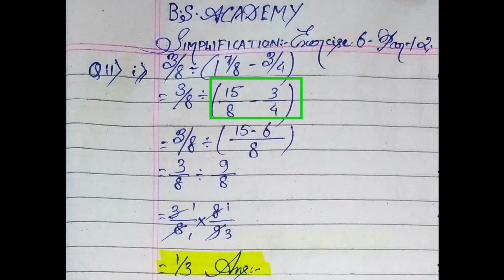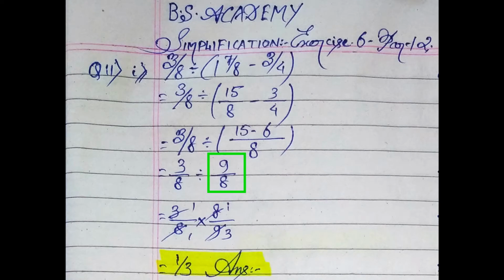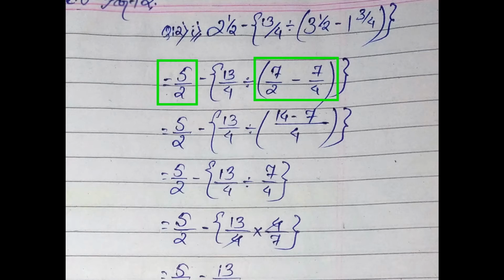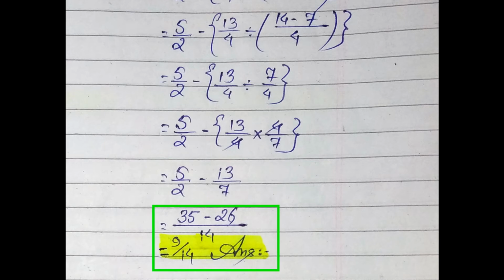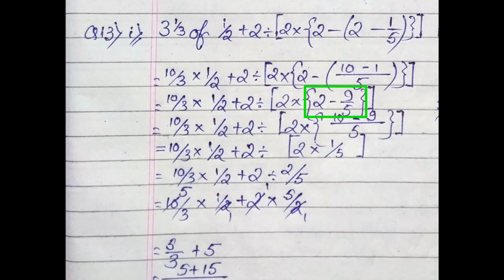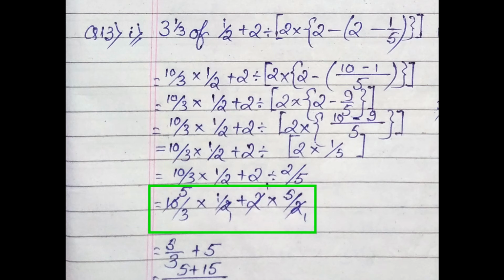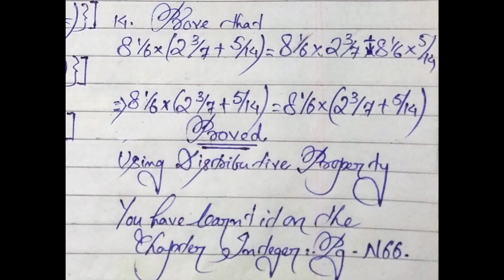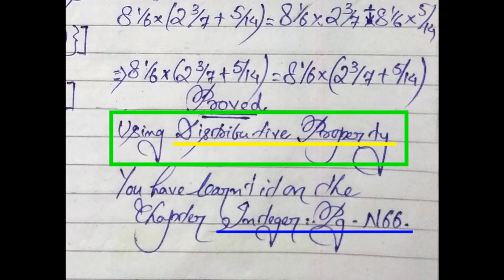Simplification - Part 1 | BS ACADEMY | Class VI | Avijit Singha | Pupil Zone - Inspiring Minds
Essential ICSE Mathematics For Class 6
Demonstration By - Avijit Singha..